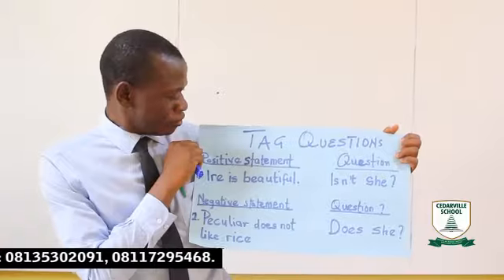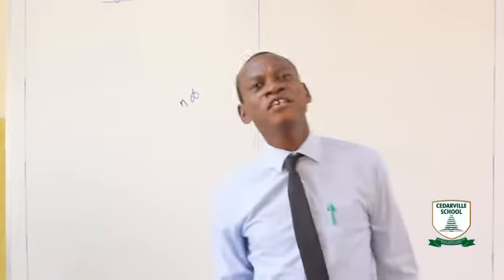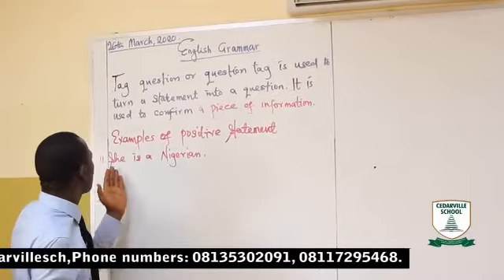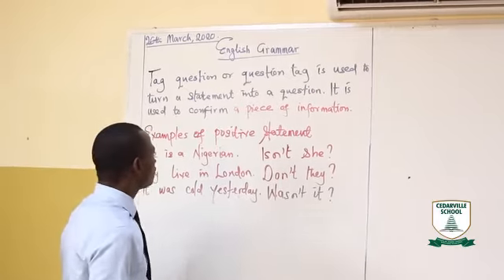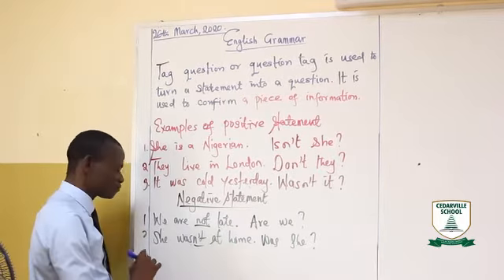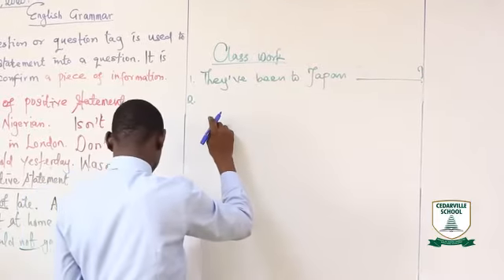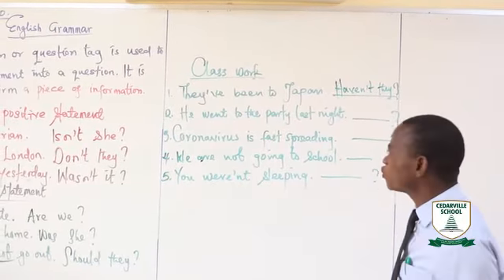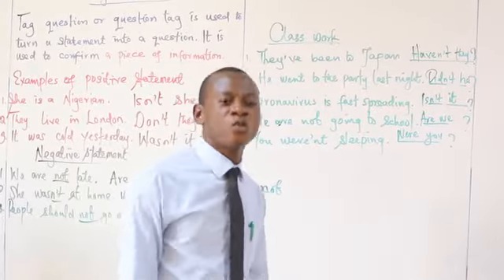Grade 3 English: Grammar